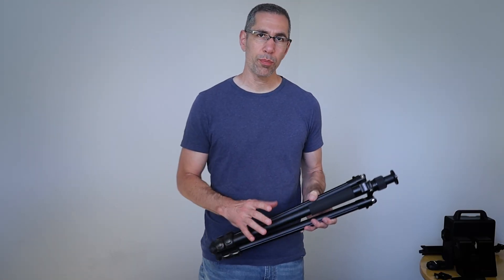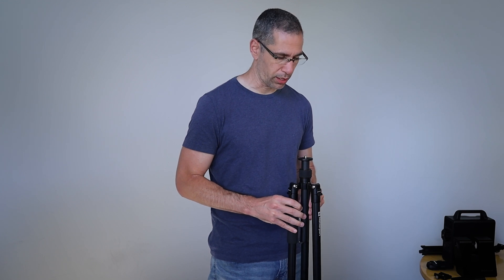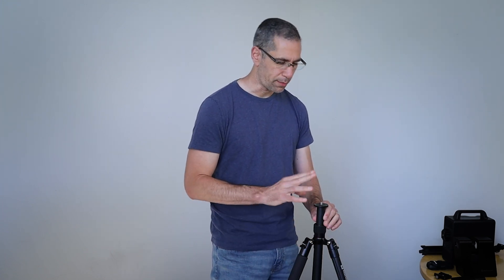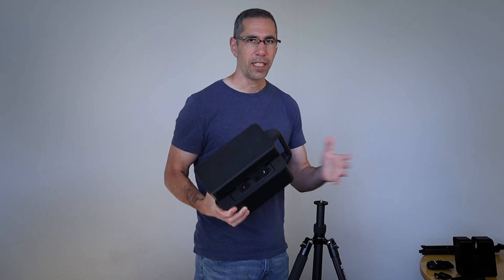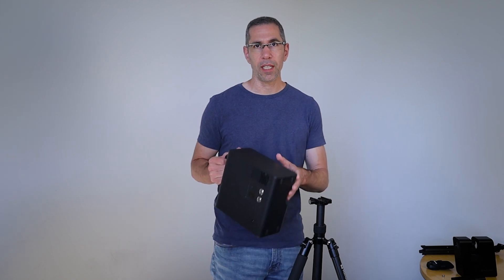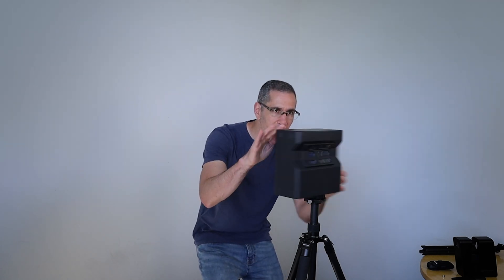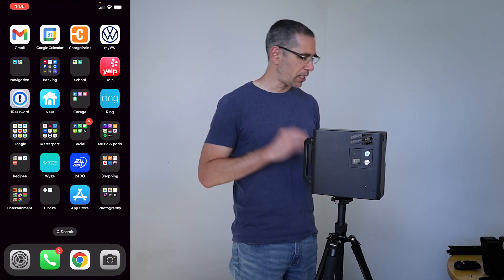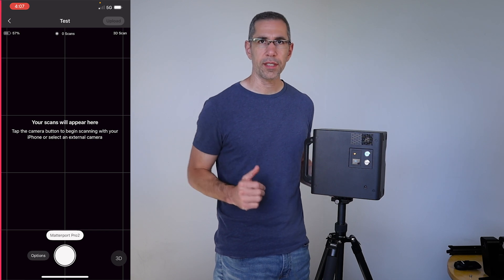Matterport: Setup & Connect - Pro2